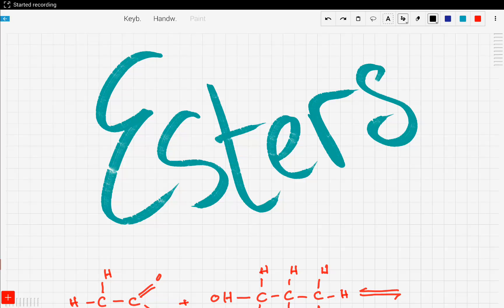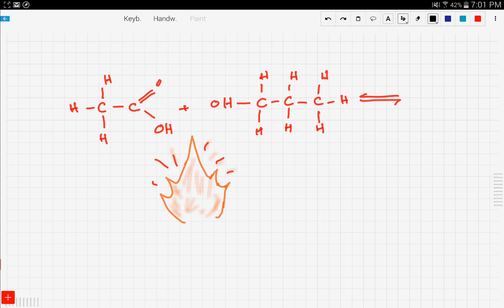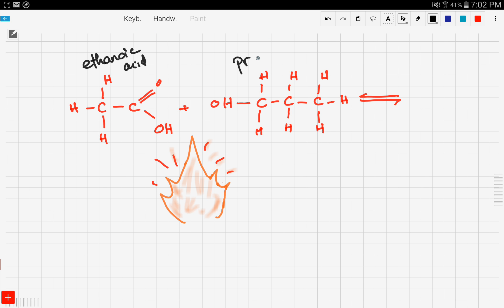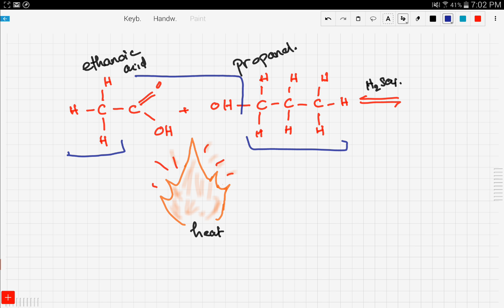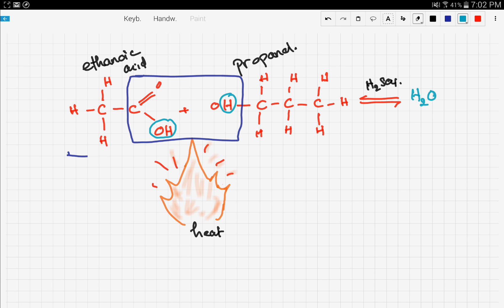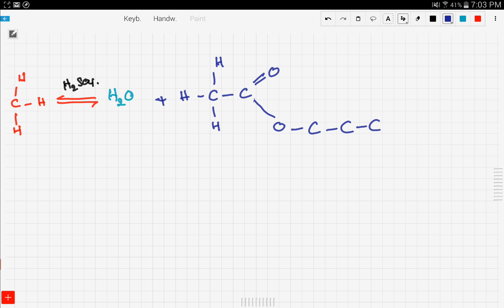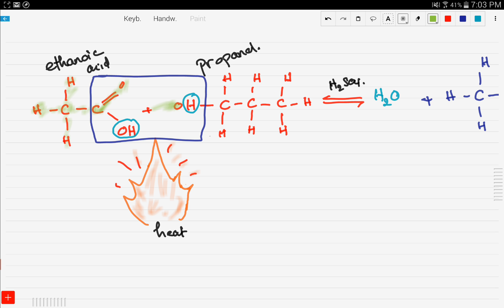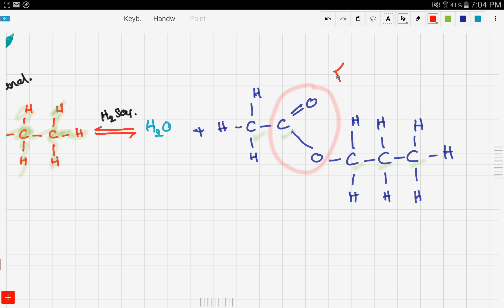iGCSE / GCSE Chemistry: What are esters? (14.17)